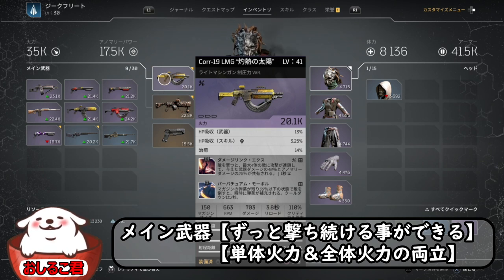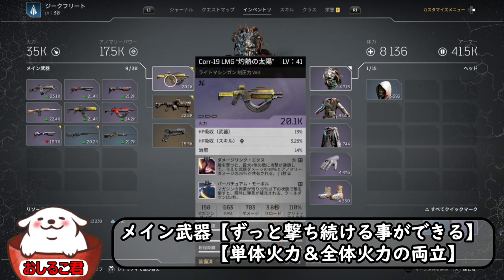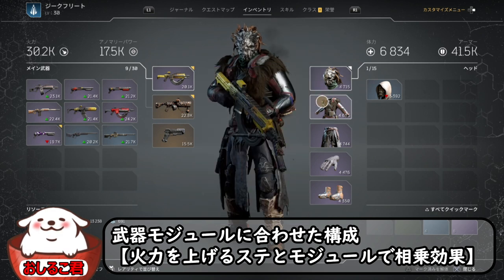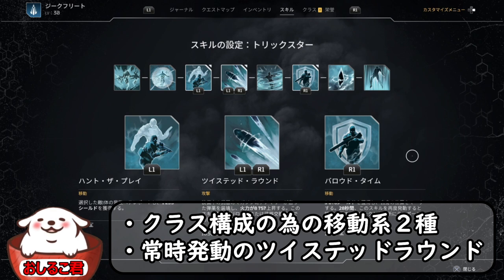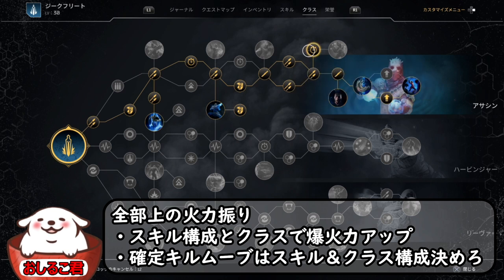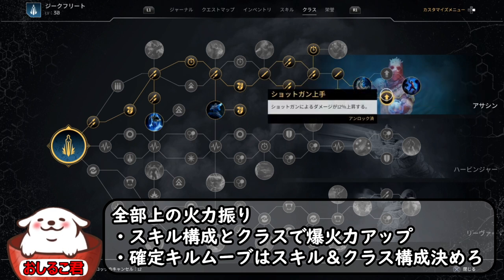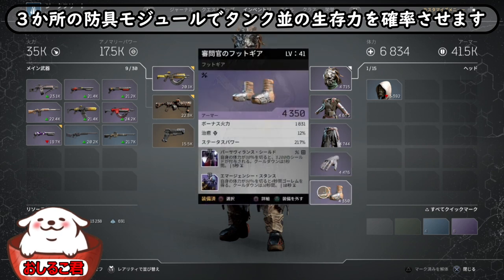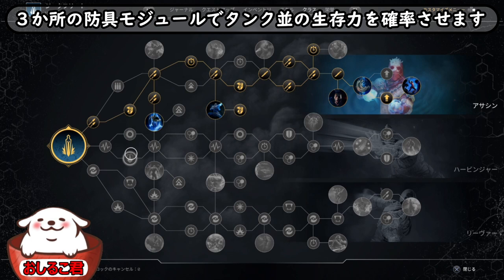【アウトライダーズ】誰でもソロ楽勝になる！殲滅力と生存力SSS！LMG弾幕バックパック搭載【アイアンマン】ビルド紹介！ エンドコンテンツまで対応【PS4/PS5/XSX/Outriders】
もくじです
生放送にも遊びに来てください＾ー＾

・撃ちっぱなし構成の武器[02:09]
・火力出しの構成＆使用スキル[03:46]
・ビルドに合ったクラス構成の解説[06:20]
・タンクじゃないのに生存できる構成[08:17]

ヨォブラザァ！
スポンサー機能を導入させていただきました。

・ミルダム始めました

・甘雨火力SSSシリーズ３作品

・聖遺物厳選
他では教えてくれない究極メソッド

※プロのデザイナー（スモゾー氏）作成のアイコンが名前の横に表示
※スポンサー様限定の絵文字をチャットで利用する事ができます。
※月額支援金が４９０円とお高い設定です・・・がスポンサー様のご意見ご要望は喜んで積極的に取り入れていきやす！

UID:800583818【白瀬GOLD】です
生放送してますのでよかったら遊びに来てください！

※放送中のお願い（禁止事項）
・コメント欄でのリスナーさん同士のフレンド申請やゲームのお誘い
・基本リスナーさんと主とのやりとりの放送です。個人的なやりとりはご遠慮ください。

PS4 ID:shirasegold
PS コミュニティー:白瀬GOLDとゲーム野郎部で検索

動画投稿
ゲーム・顔出し・料理・トレーニング